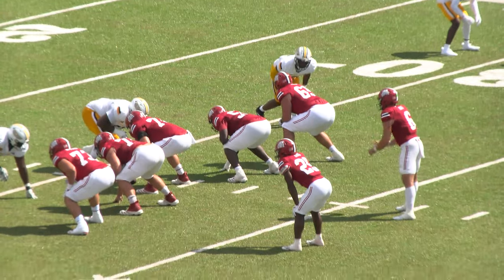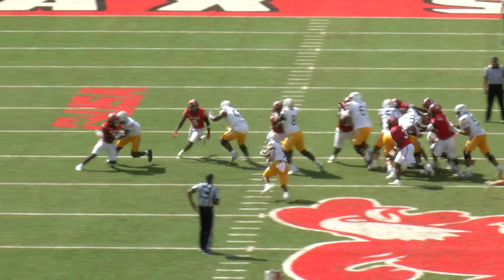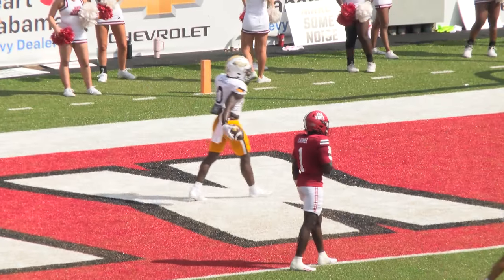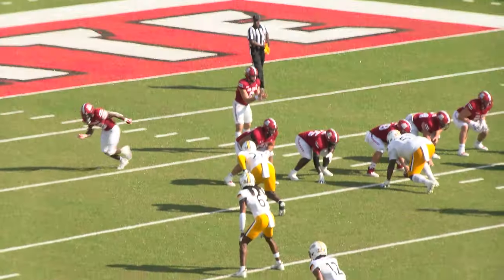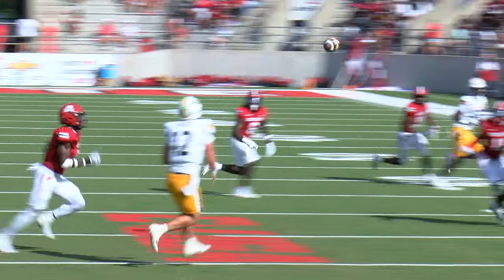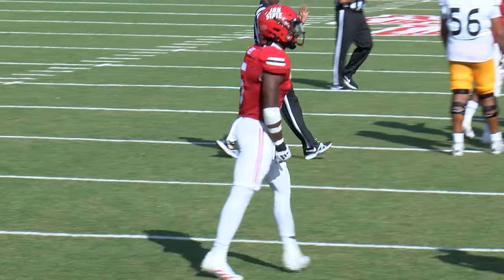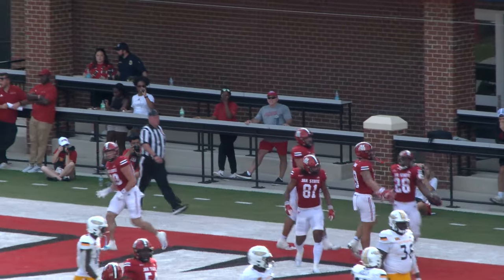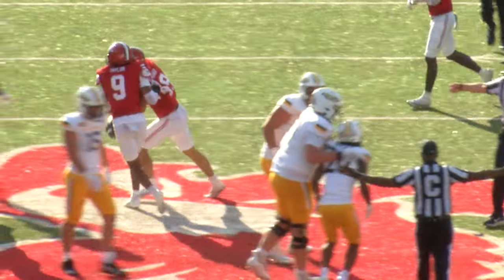Jax State Football Highlights vs Southern Miss - September 21st, 2024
Highlights from Jax State's 44-7 Win against Southern Miss in Burgess-Snow Field at AmFirst Stadium in Jacksonville, AL.